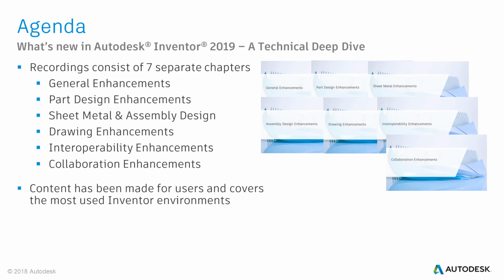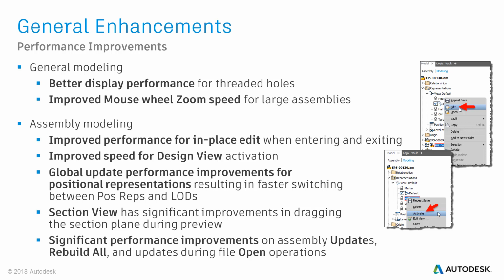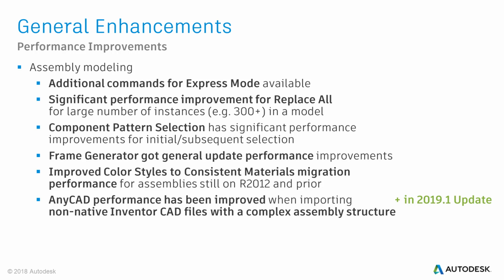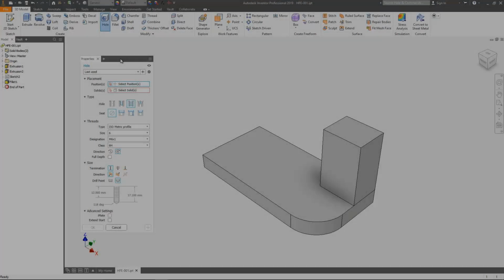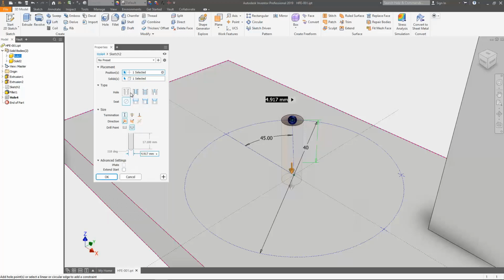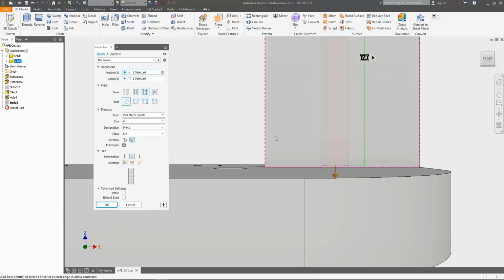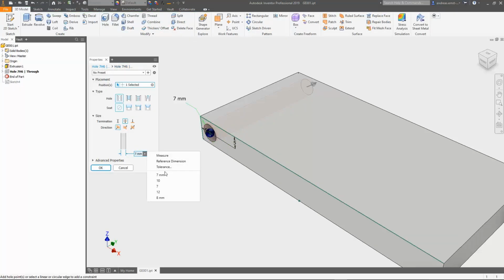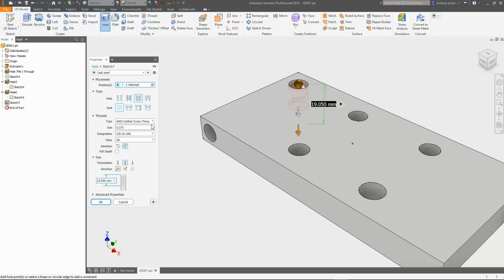What's new in Inventor 2019 | General Enhancements 1 (Part 1/7)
Learning content with demo videos about performance improvements & the new Hole command. This video covers General Enhancements of Autodesk Inventor 2019 including intermediate updates 2019.1, 2019.2, 2019.3 & 2019.4 based on following Help pages (click on SHOW MORE)

#2 Table of video content
- Agenda with chapters (0:14)
- Performance improvements for part, assembly & drawing (2:30)
- The overhauled Hole command (5:43)
- Hole property panel improvements along with 2019.1 Update (11:27)